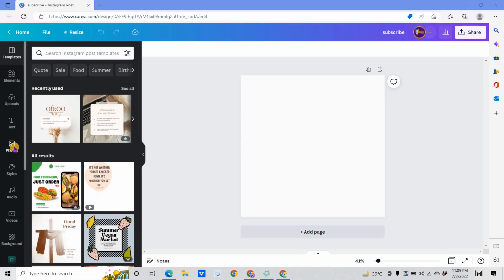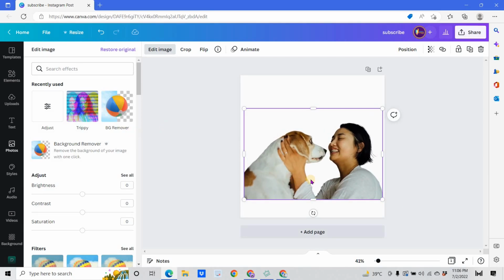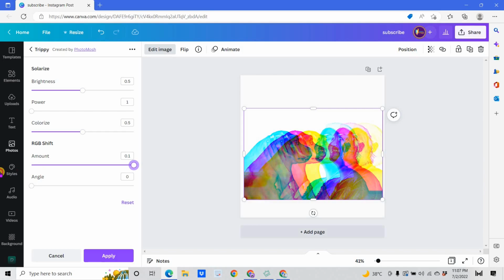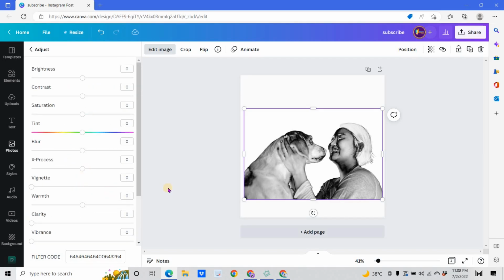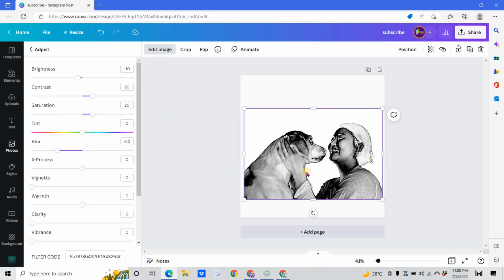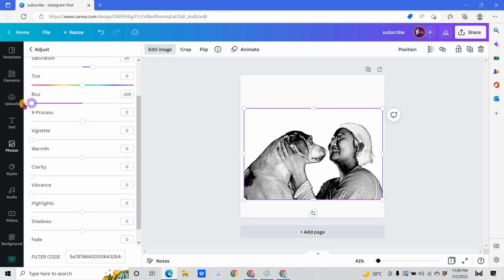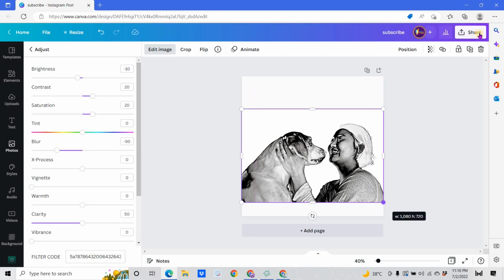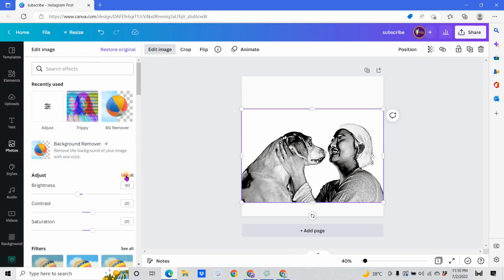HOW TO TURN PHOTO INTO PENCIL SKETCH USING CANVA | CANVA TUTORIAL | AVITHERESETALK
How to turn a photo into a pencil sketch effect using Canva? Canva update on how you can turn a photo into a pencil sketch. Here is the easy way to achieve this effect.